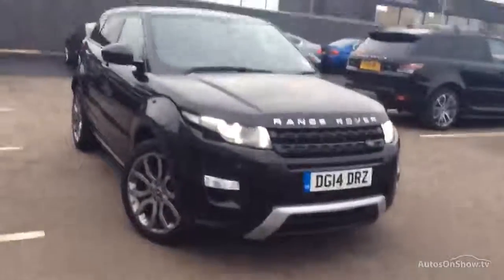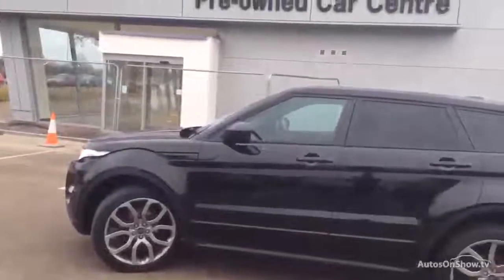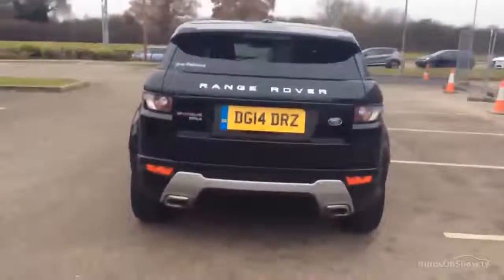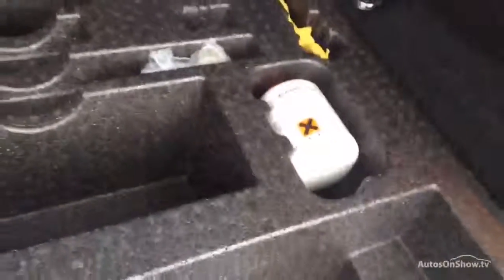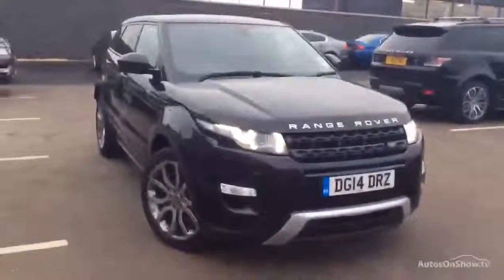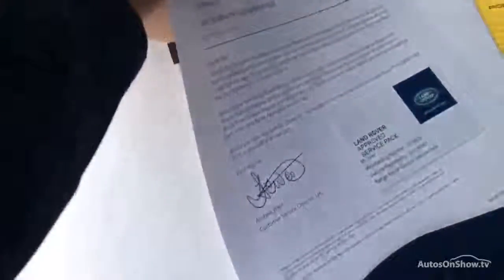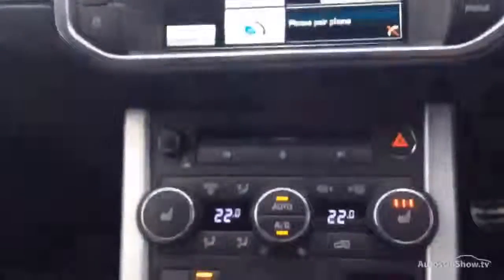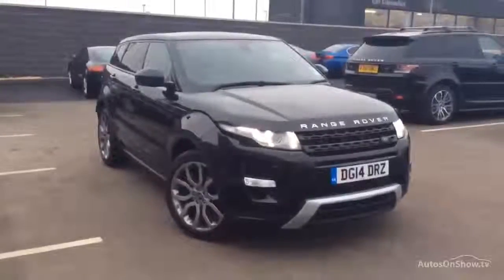LAND ROVER RANGE ROVER EVOQUE SD4 DYNAMIC BLACK 2014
2014 LAND ROVER RANGE ROVER EVOQUE SD4 DYNAMIC ESTATE DIESEL, in BLACK